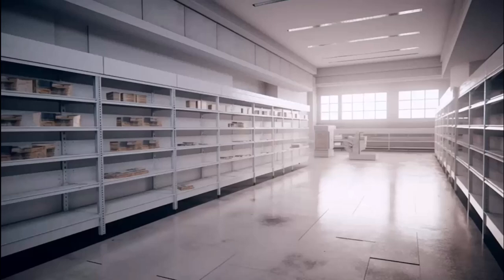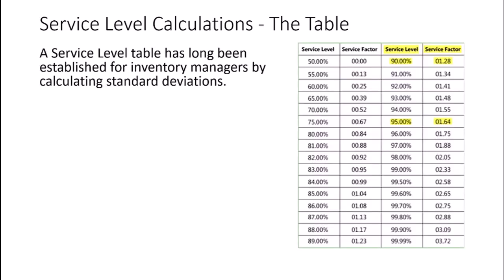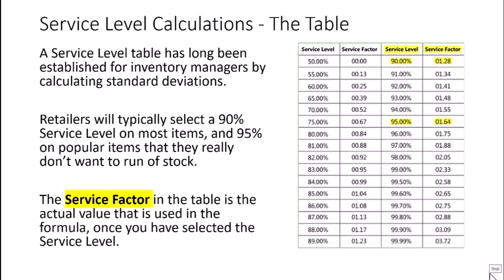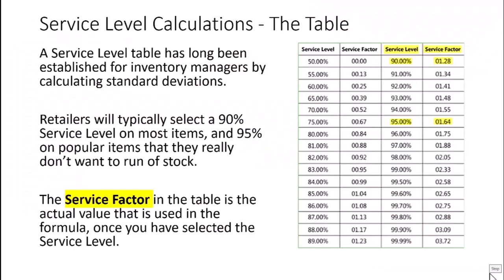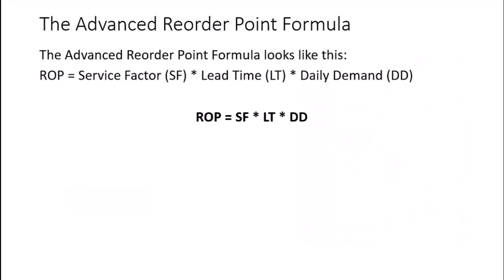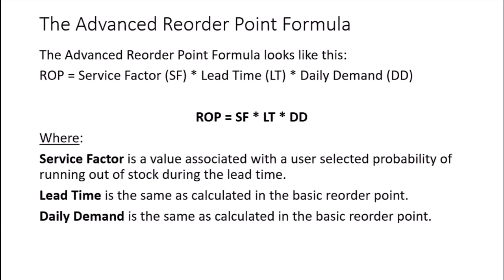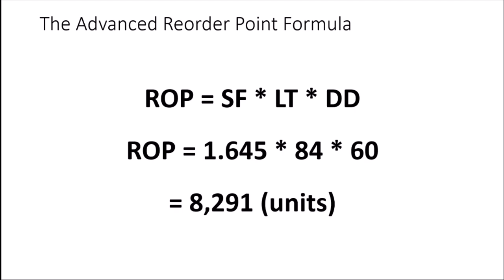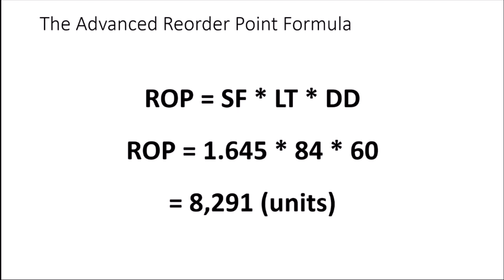🆕 The Reorder Point (Advanced) | FBA & Ecommerce Inventory Management Training | Course & Software